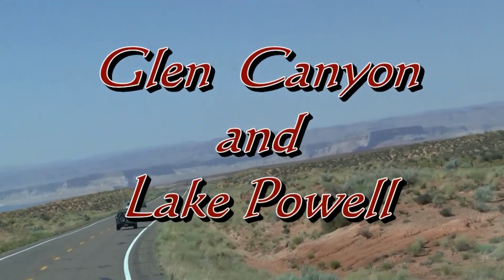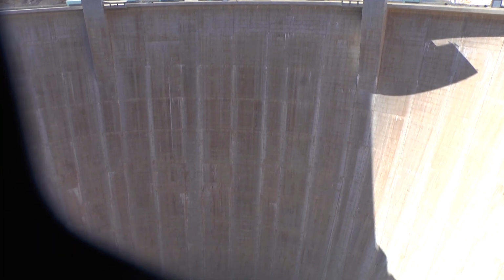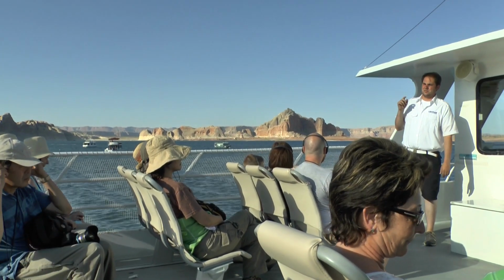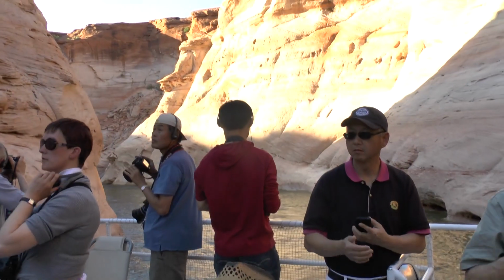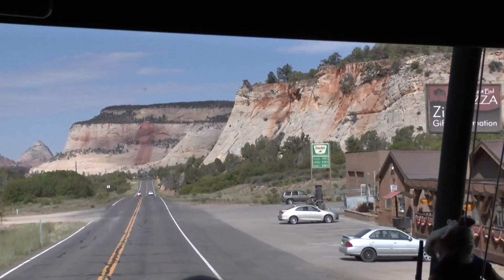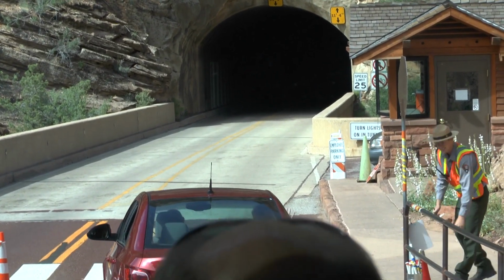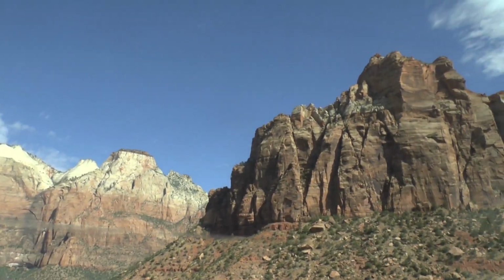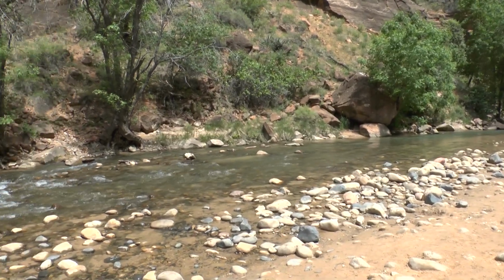National Parks Of America - Part 3 "My Travelogue"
Glen Canyon and Lake Powell - wonderful boat trip thro' the canyon. On to the spectacular Zion Canyon.